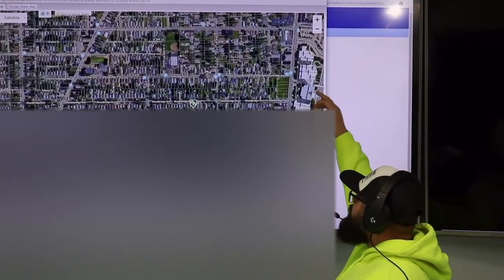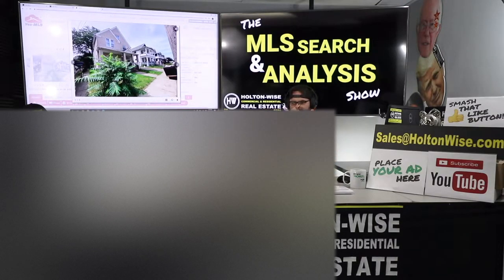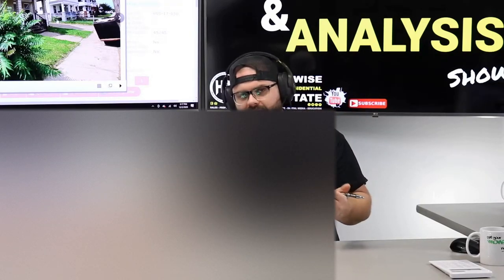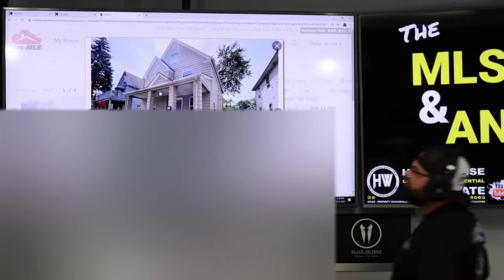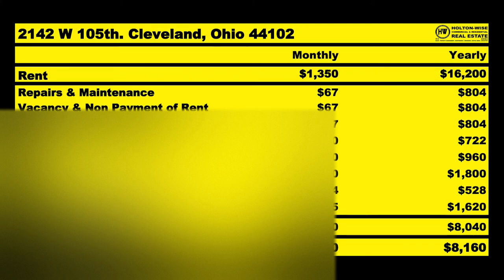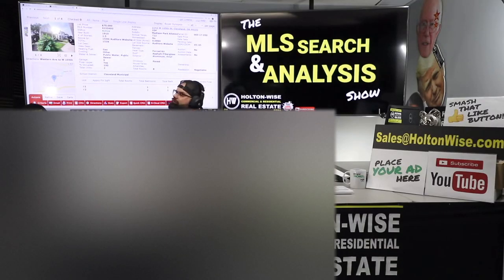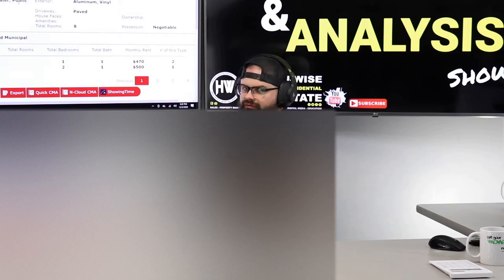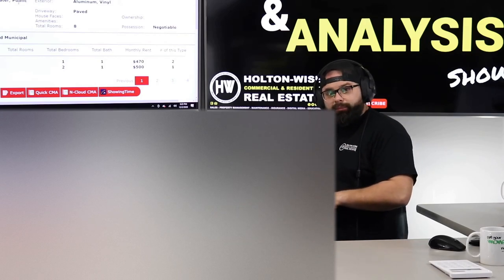I Help a California Real Estate Investor Buy CHEAP Housing | MLS Search & Analysis 306 - 2142 W 105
Are you a real estate investor living in California who is having trouble investing in real estate? Are you having problems finding rental properties in California that cash flow? Are you having problems finding affordable real estate in California? Have you considered investing out of state? If you've answered yes to any of these questions than the 306th episode of The MLS Search & Analysis Show is a must watch. James Wise is helping a California based real estate investor named Michelle buy a low income duplex in a market that's a fraction of the cost of California.

📺 HELPFUL RESOURCES